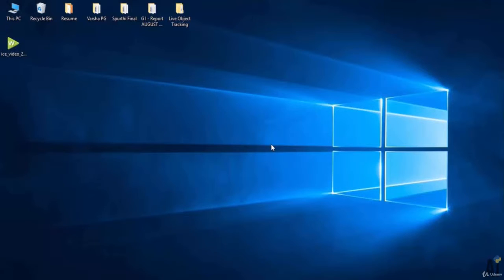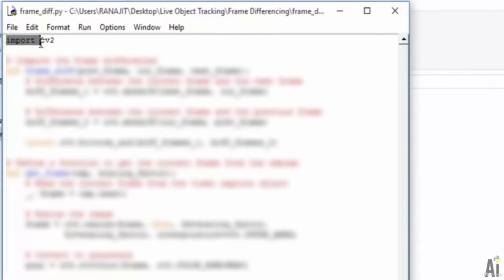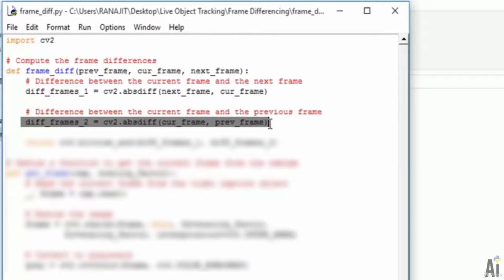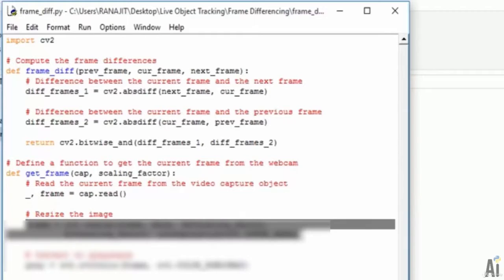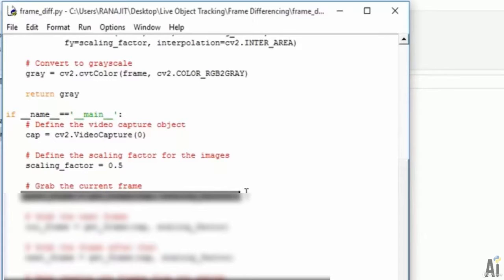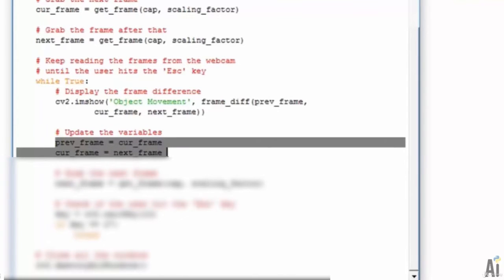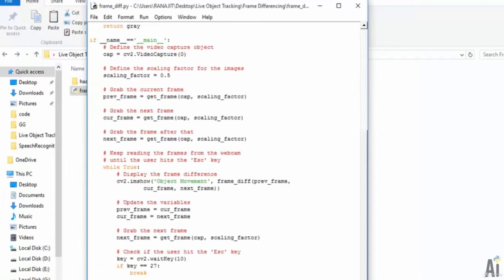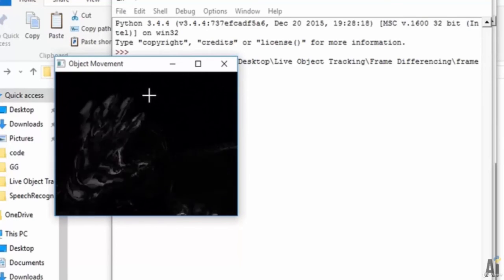15.12. Frame Differencing.mp4